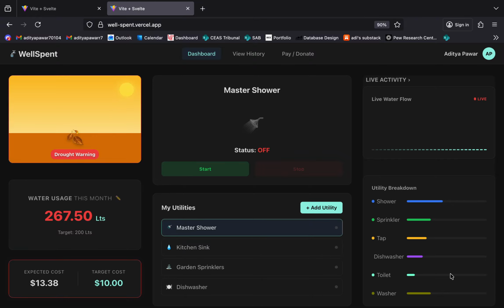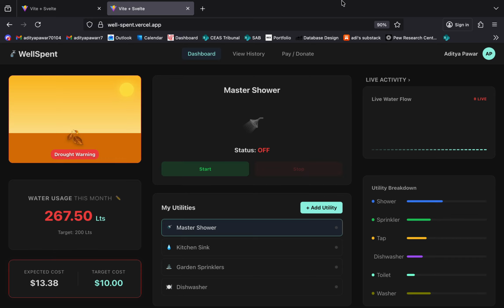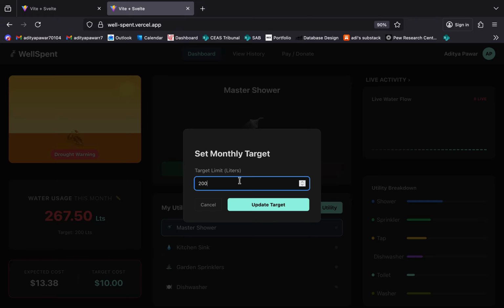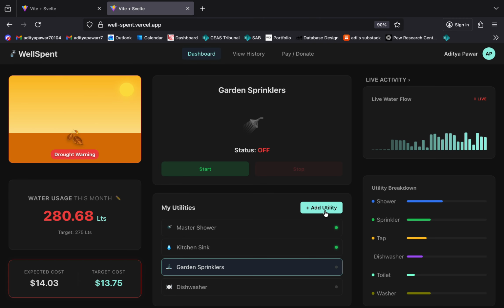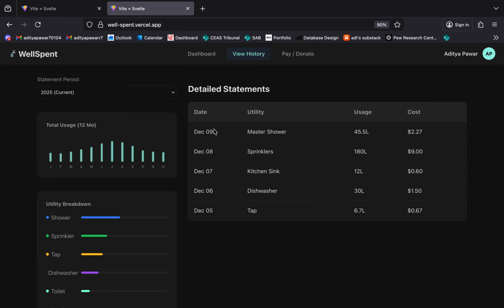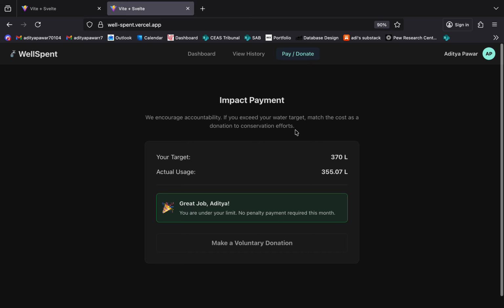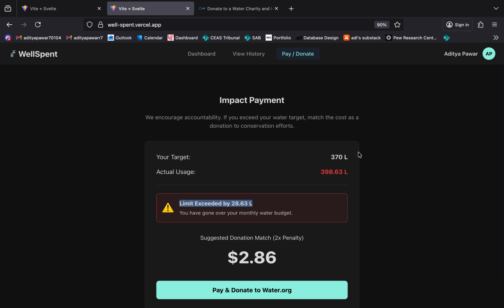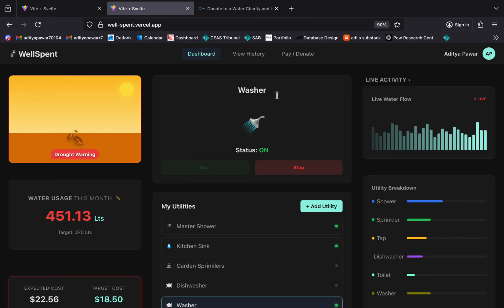Project 4 Demo: WellSpent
When I demo the Add Utility option— there's a dropdown menu which consists of different kinds of utilities such as tap, toilet, dishwasher, and washer which does not show up in the screen recording.